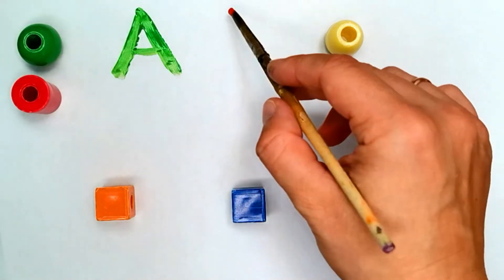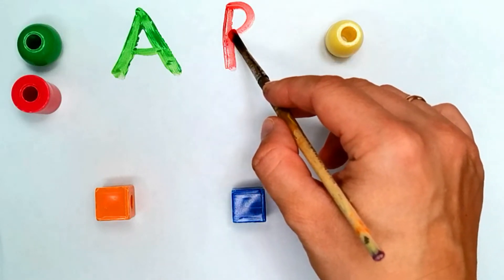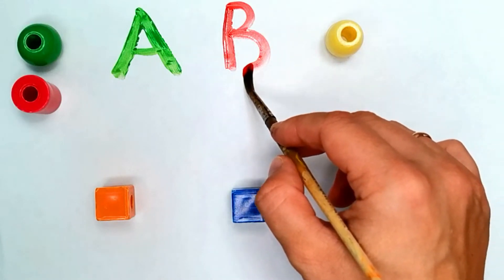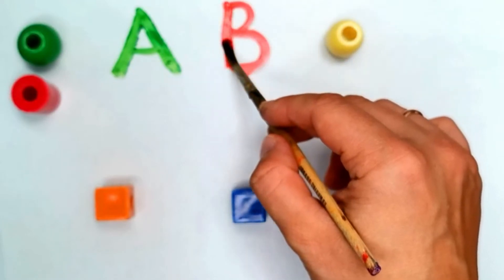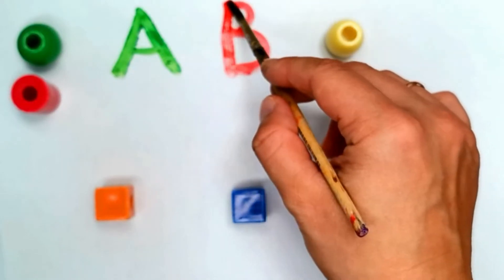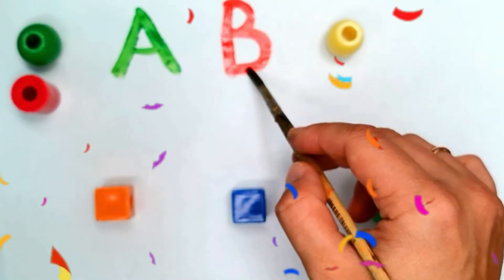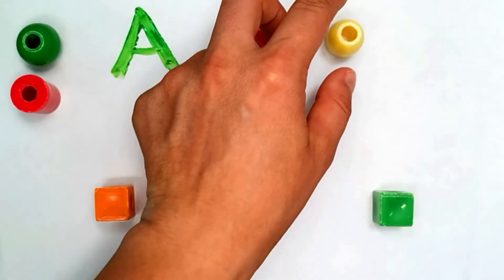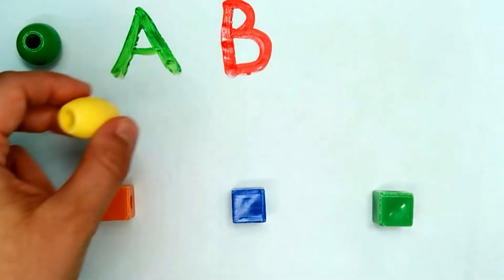A for Apple,B for Ball, Alphabets, छोटे बच्चों की पढ़ाई,kids class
Description
Dunatv duna tv
writing abc
learning abc

apple song
abcd
abcd song
a for Apple b for ball
abcd rhymes
a se anar
abc song
Hindi varnamala
anar
phonics song
capital
a for Apple song
hindi varnmala
k se kabuter kha se khargosh
anar aam
ka kha ha gha
आइई
हिंदी वर्णमाला
abcd abcd
anar aam imli
 कबूतर
abcd poem
hindi rhymes
कखग हिंदी
a anar
abcd song
ginti कखग
alphabet
asana
barakhadi
hindi alphabet learning
hindi letters
hindi swarmala
a आ
बालगीत
atoz
balgeet
k se kabuter
nursery rhymes